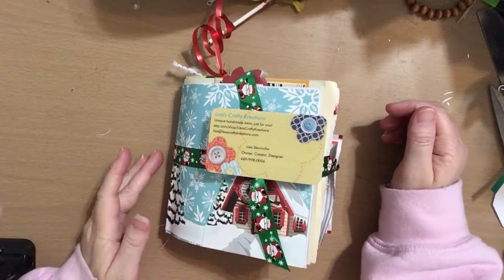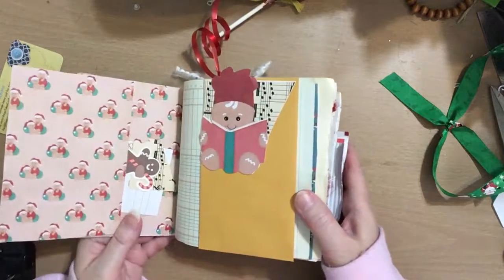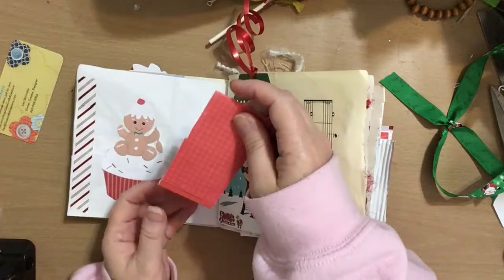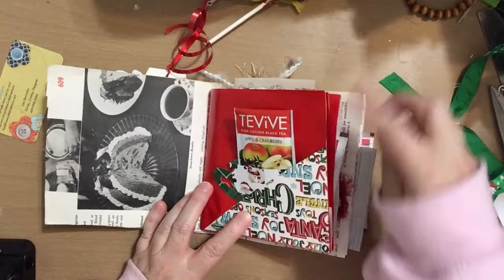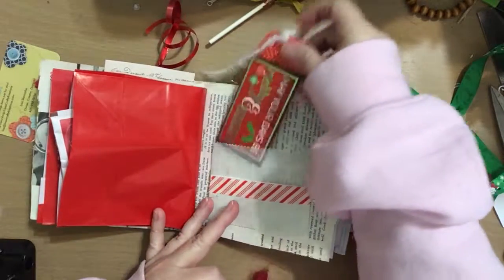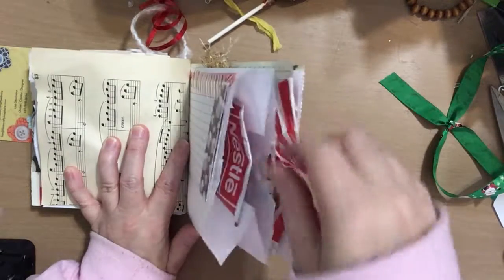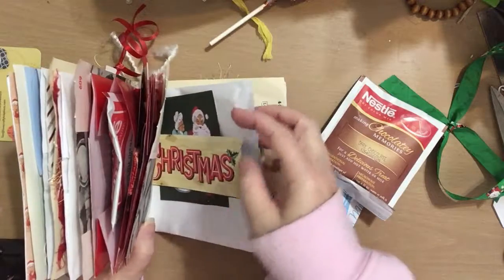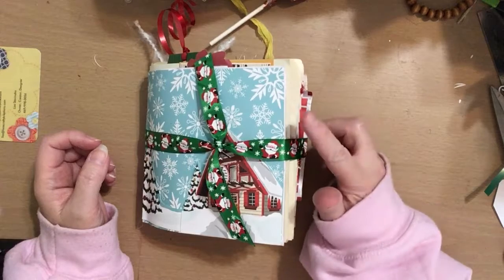Hot Chocolate Bag Journal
Great bag journal with hot chocolate in the pockets. This journal is great for a teacher, mailman, or as a stocking stuffer. Lots of places to write and will lay flat once you remove the hot chocolate.

Atattered Dream for great trims